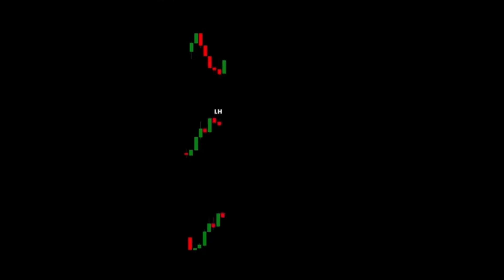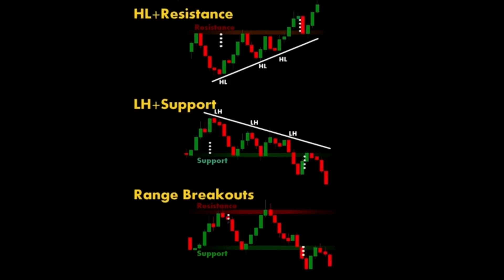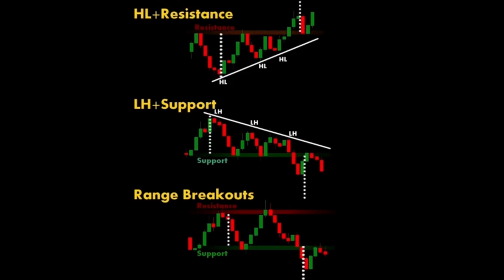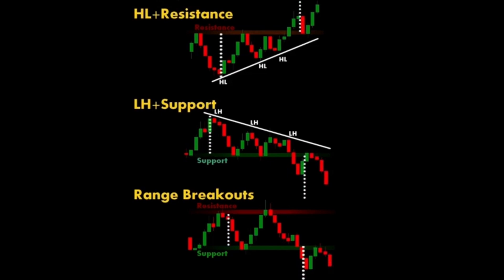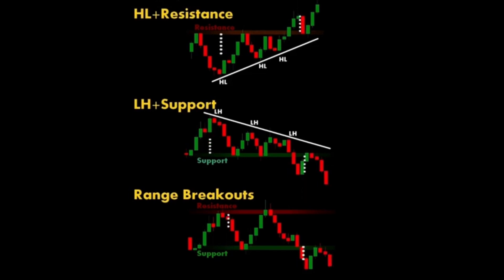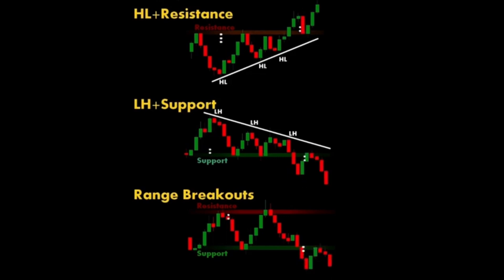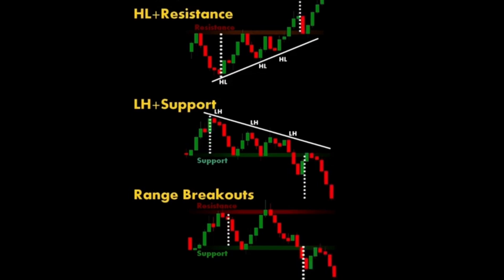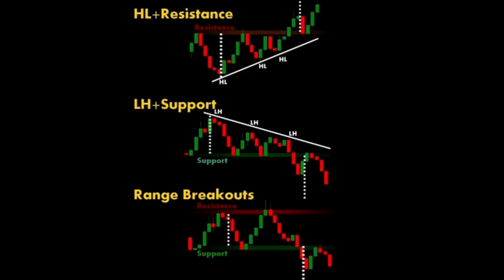Forex Trading Psychology part 15